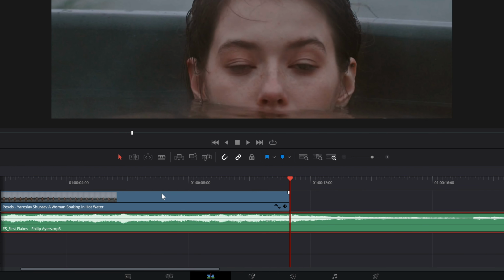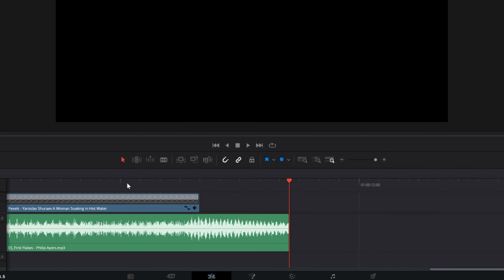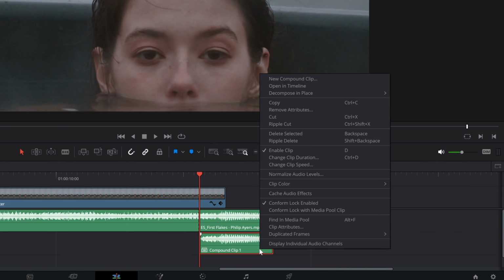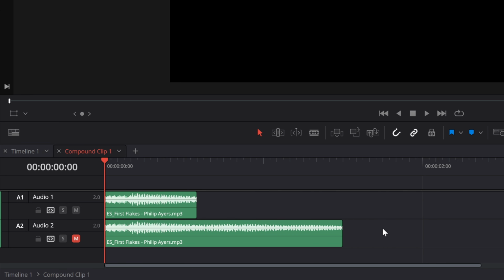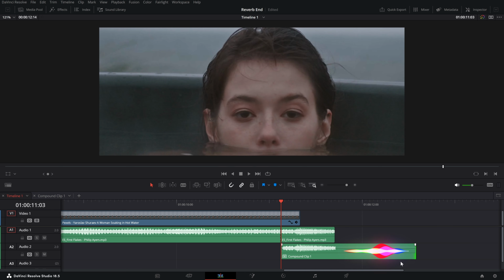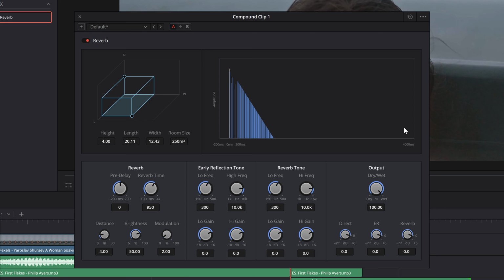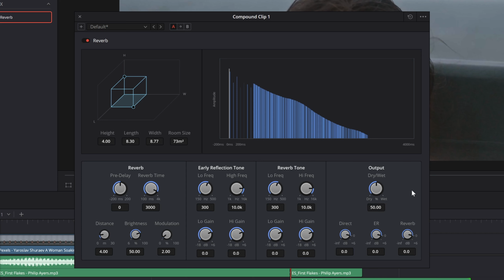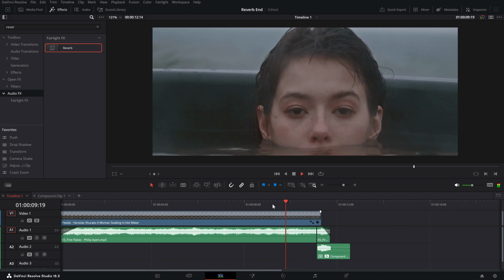End Song ANYWHERE With Reverb Echo Effect - DaVinci Resolve Tutorial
This video explains How to End a Song ANYWHERE With a Reverb Echo Effect in DaVinci Resolve. This works in the Free Version of DaVinci Resolve as well.

Chapters :
00:00 Demo
00:31 Why Add a Reverb?
01:19 Step 1 - Create a Box to Add a Reverb in DaVinci Resolve
02:20 Step 1 - The Box Explained
03:11 Step 2 - Add the Reverb Effect in DaVinci Resolve
03:23 Step 2 - Customize Reverb in DaVinci Resolve
04:10 Create a Preset for Reverb in DaVinci Resolve

Topics Covered in this Video:
Great Way to End a Music Using Echo Reverb Effect in Davinci Resolve